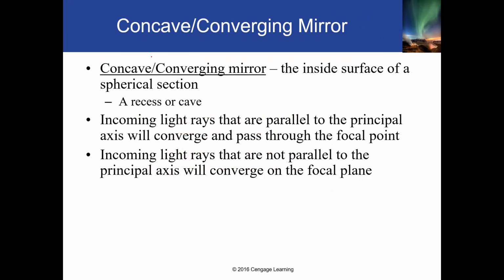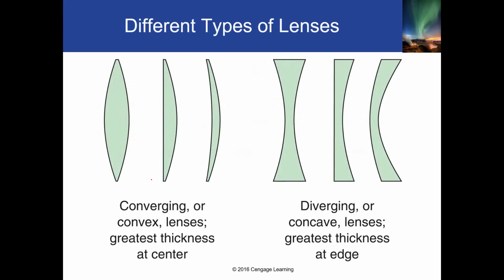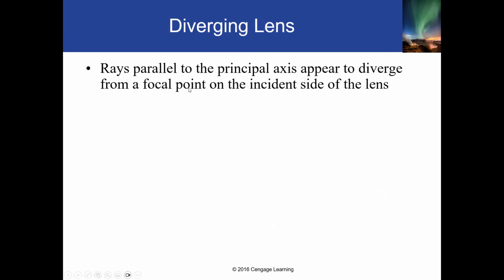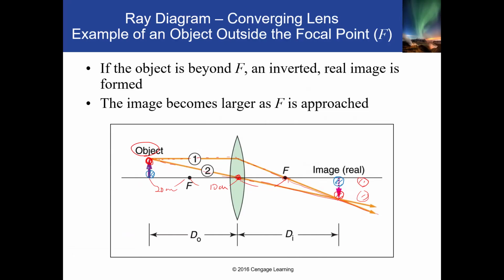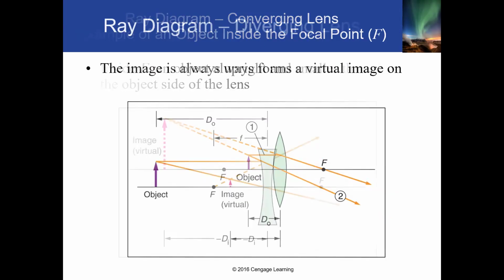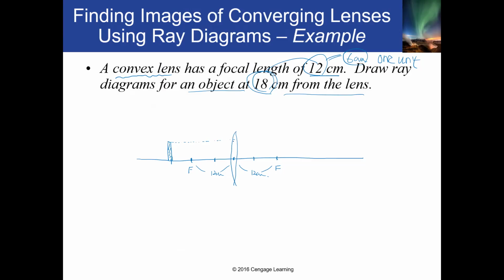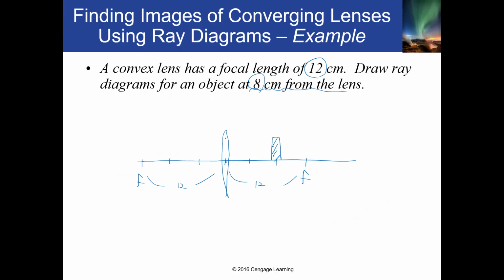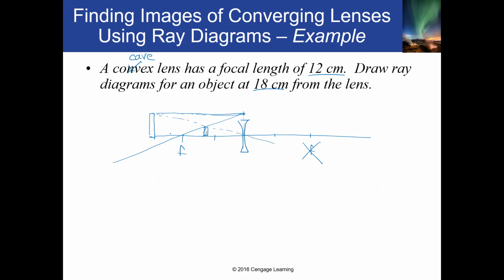Mirrors and Lens 2